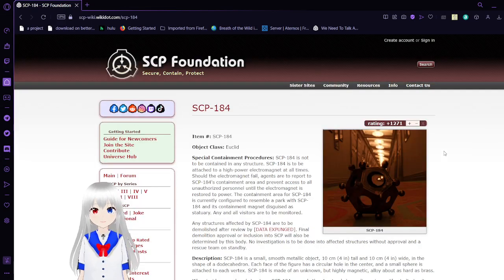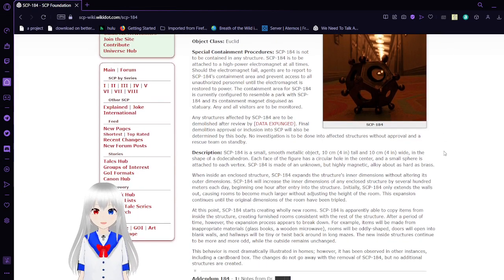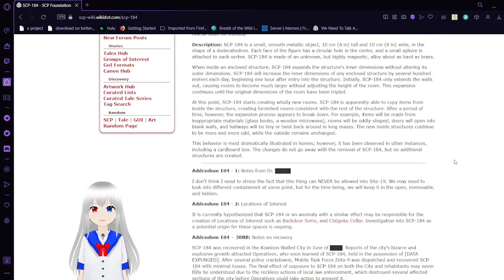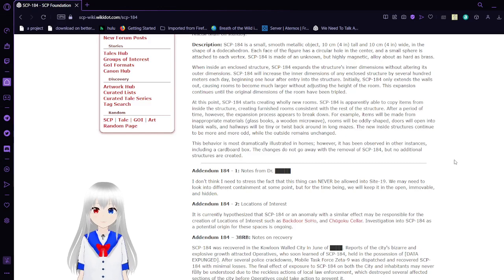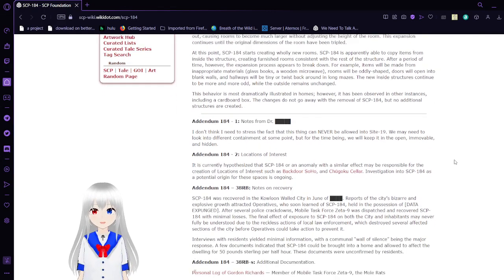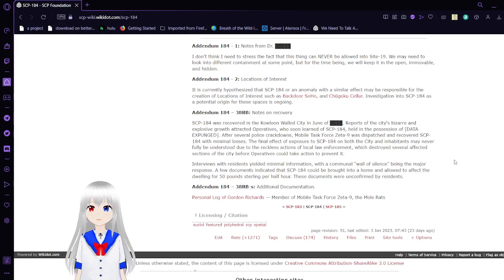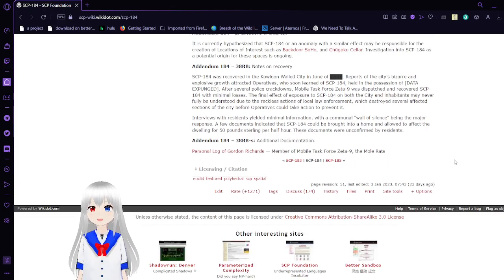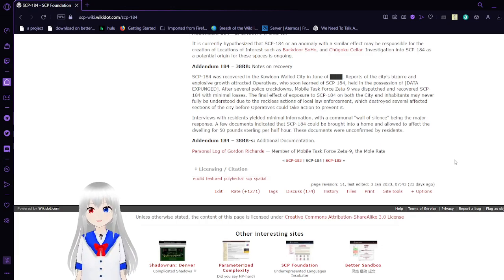Haku reads SCP 184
expanding rooms until they break